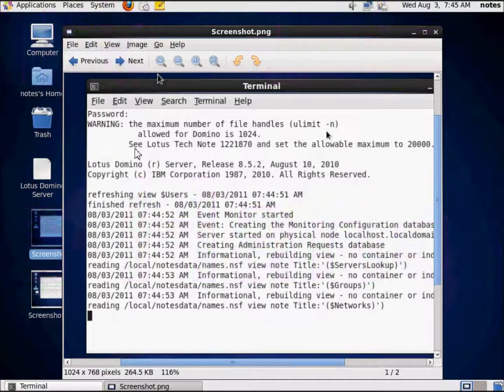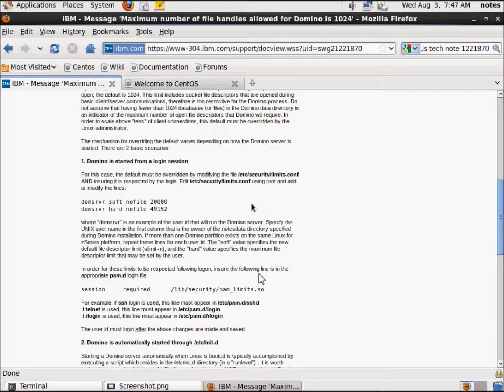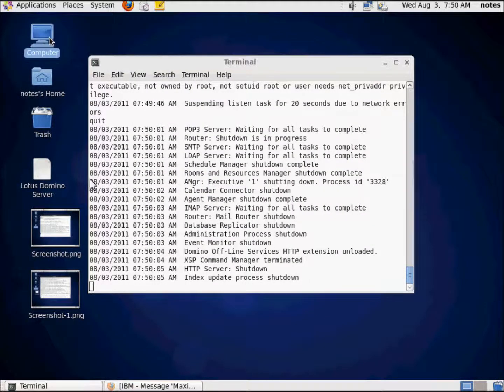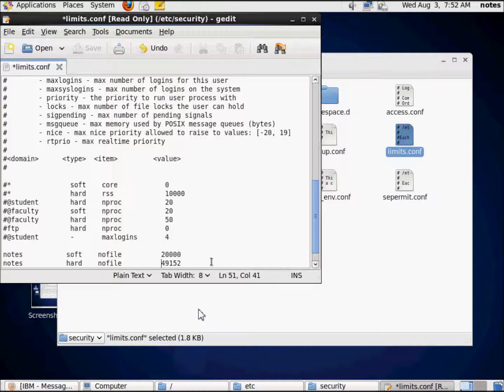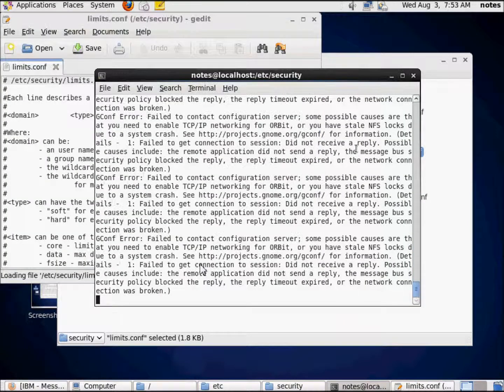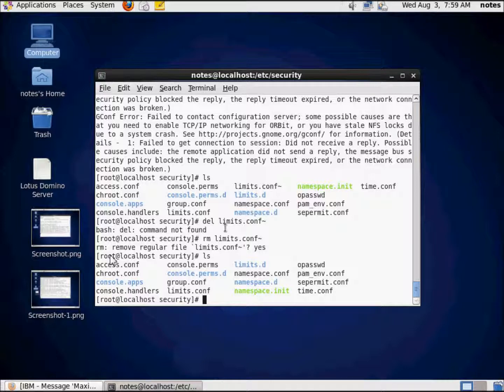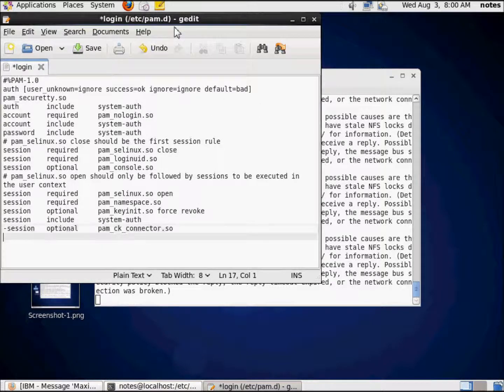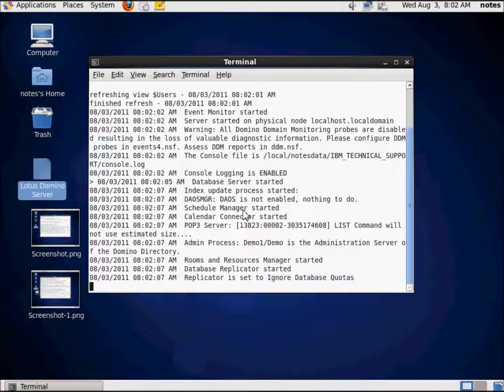Part IV B - Correcting the File Handles Issue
I demonstrate how to solve the File Handles issue on an initial installation of IBM Lotus Domino Server on CentOS 6 Linux operating system.